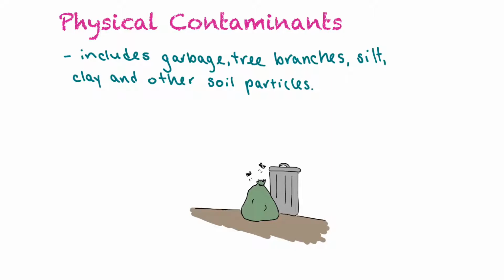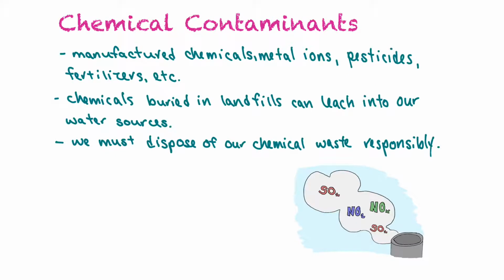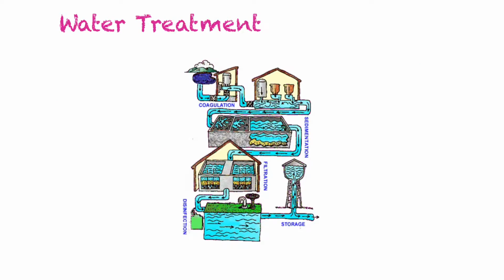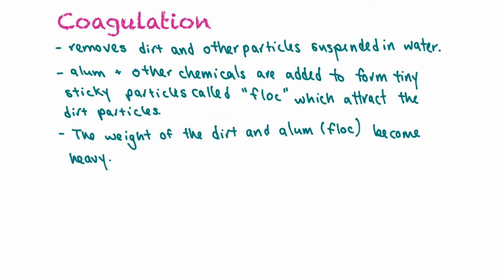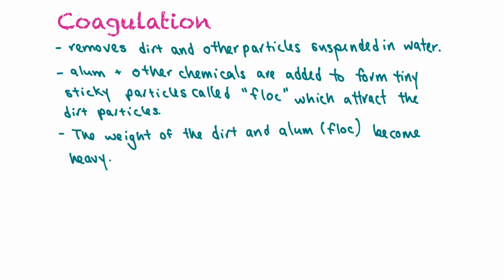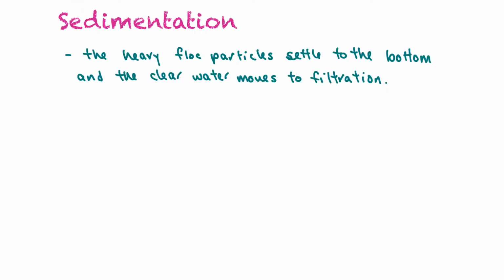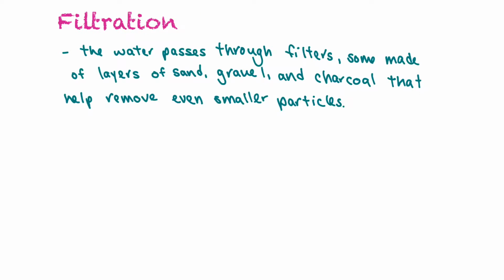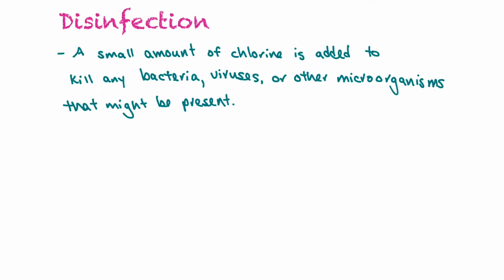Polluted water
We will learn about different types of contaminants and study the steps for water treatment